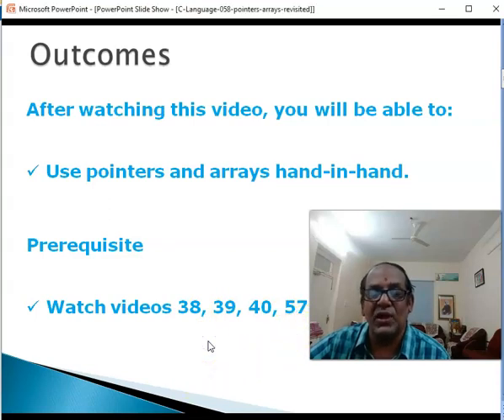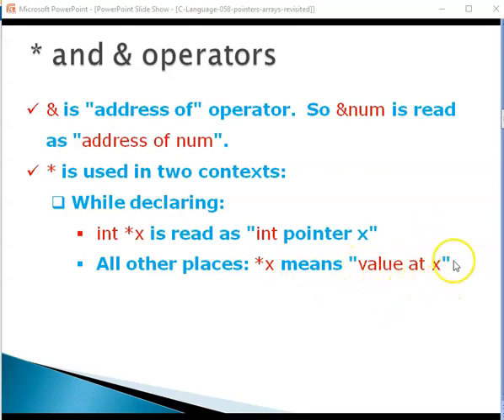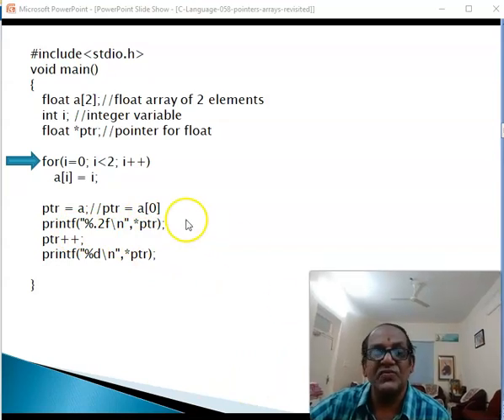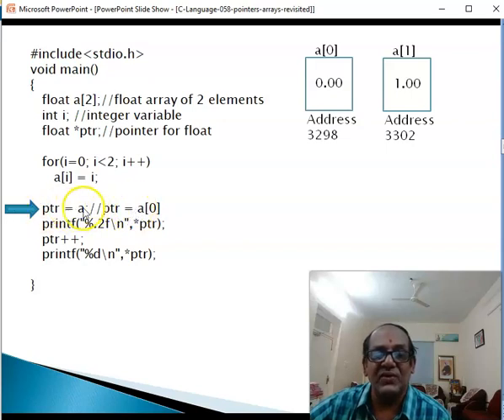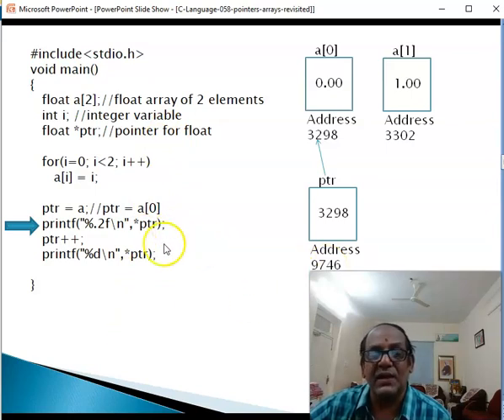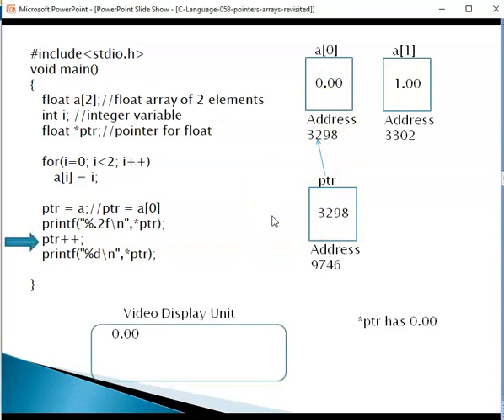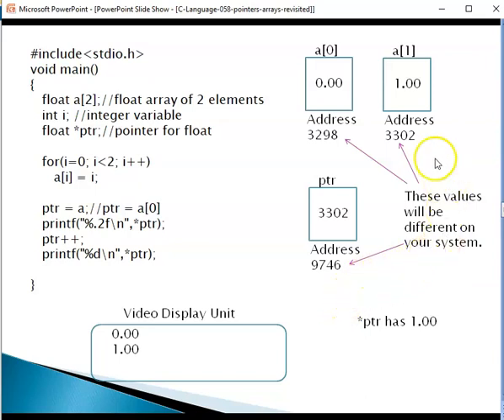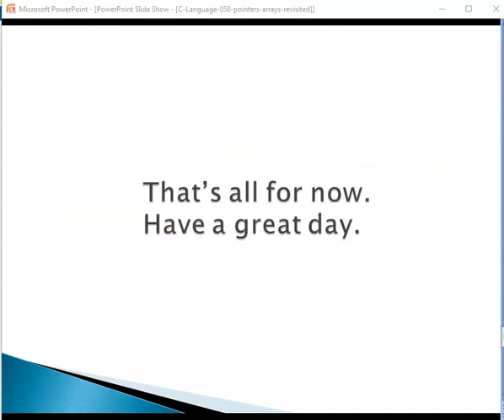C Lang 058 pointers arrays